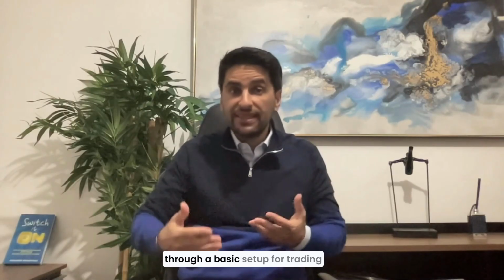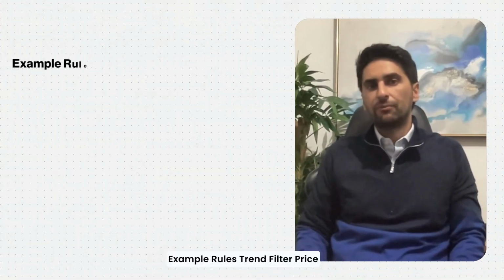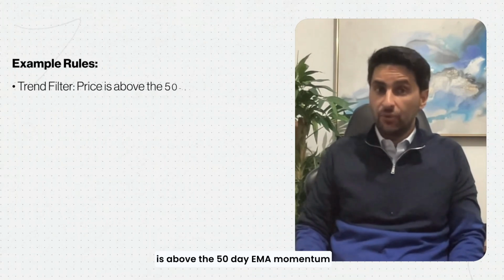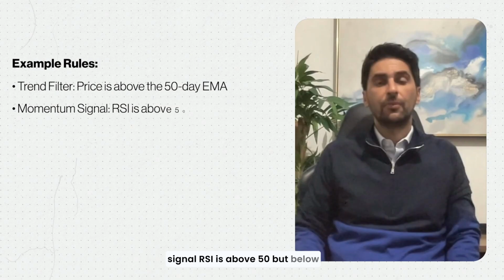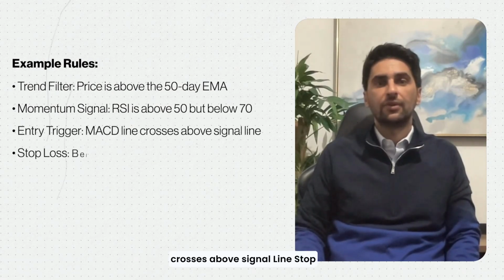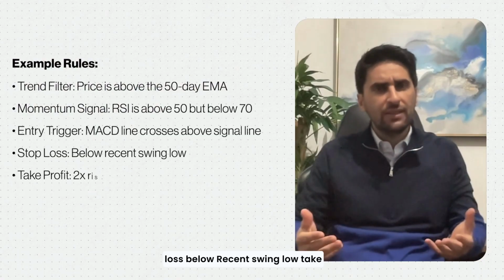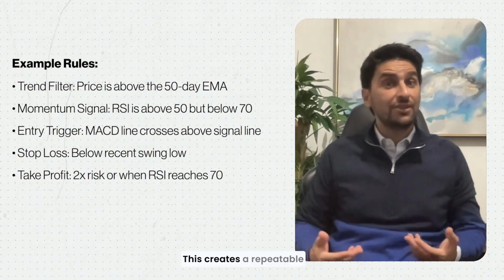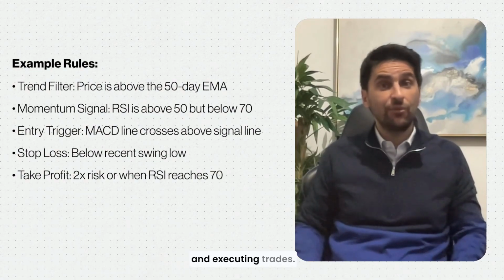Trading 101 | Technical Analysis | Building a Trading Setup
Building a Trading Setup

A trading setup is the combination of tools, analysis, and rules that traders use to make decisions.

In this episode of Trading 101, we explain how traders combine charts, indicators, and market context to build a structured trading approach.

You will learn:

• What a trading setup is
• How traders combine technical tools
• The importance of discipline in trading
• How traders define entry and exit conditions
• Why consistency matters in market analysis

A structured trading setup helps traders approach markets with logic and discipline.